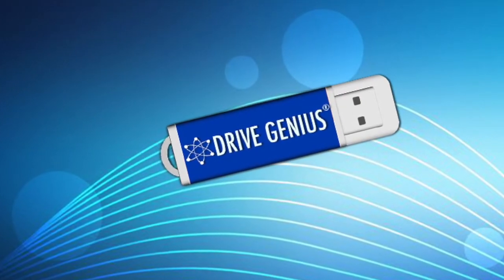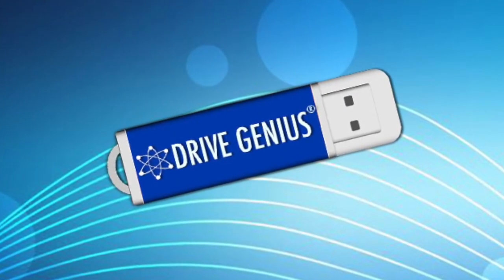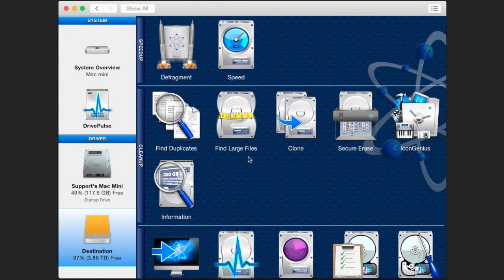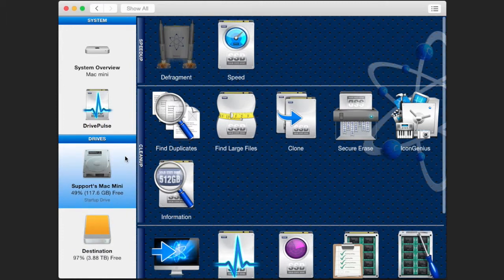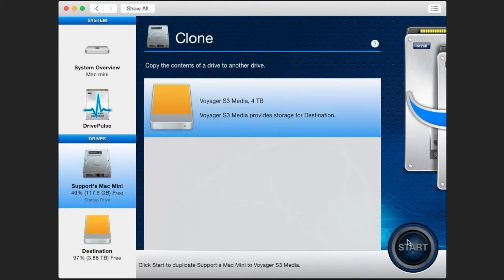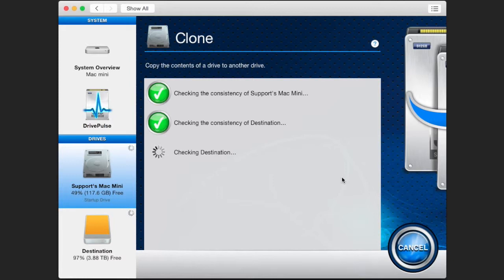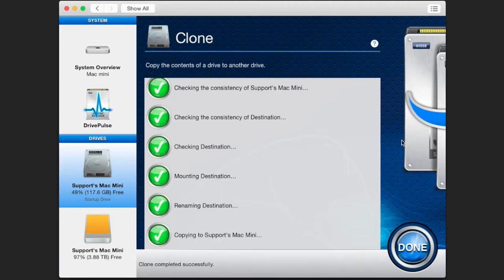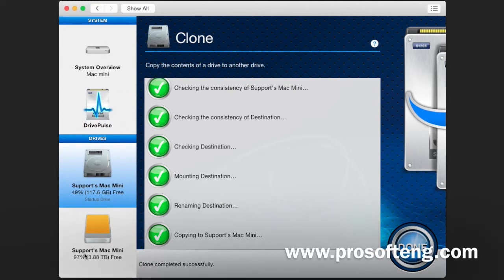How To Clone a Mac Hard Drive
Speed Up, Clean Up and Protect Your Mac with Prosoft's Drive Genius 4.

Get faster performance from your Mac while also protecting it with Drive Genius 4. The award-winning and improved DrivePulse® feature alerts you to hard drive issues before they become major problems. Optimized for OS X Yosemite, top features like Defrag and DriveSlim® will help keep your Mac running fast. The all-new BootWell™ tool lets you create a special bootable secondary drive to Defrag or Repair your main hard drive. You can also personalize and organize your Mac hard drive icons with IconGenius™.

What is Clone?
The Clone utility makes an exact copy of your drive to another drive.
Why use Clone?
Cloning your drive is a great way to move your data to a larger/faster drive or create a backup in case something happens to your drive.  Cloning your startup drive creates a secondary startup clone of that drive.